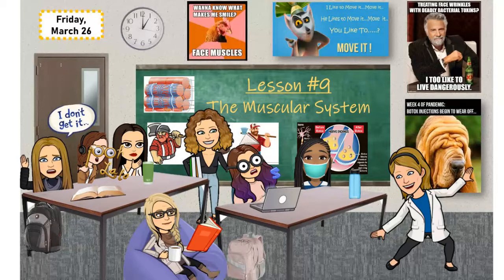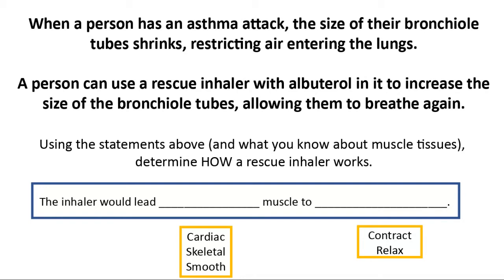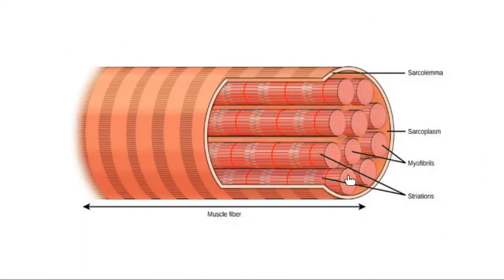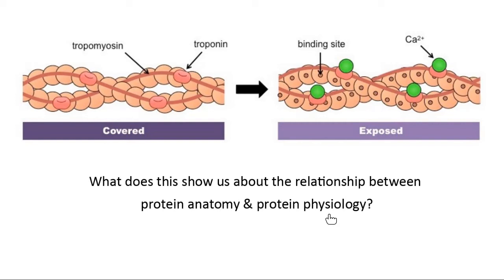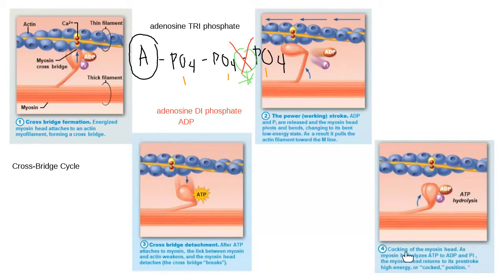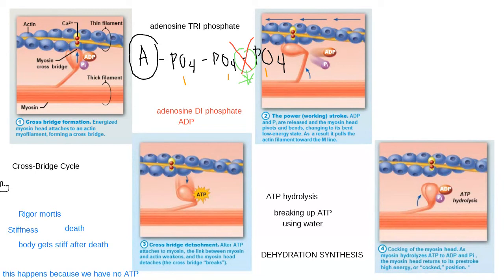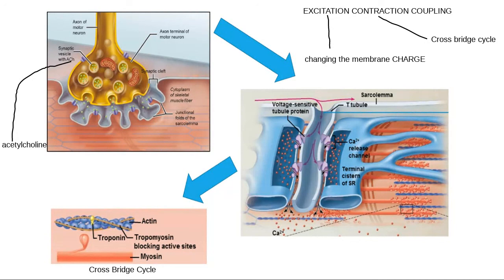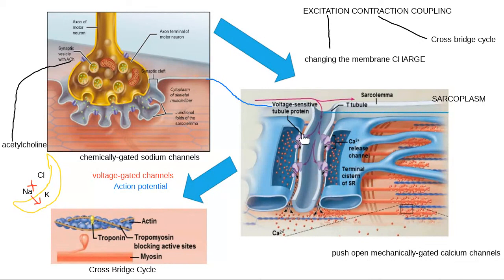Lesson #9 (Part 1) - March 26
In this session, we covered the beginning of Lesson #9 - The Muscular System. We started with a review of the three types of muscle tissue (including their appearances & their function). Then we moved into a discussion of the specific parts of a muscle fiber & the sarcomere. Finally, we explored the Cross Bridge Cycle, rigor mortis, and the process of Excitation-Contraction Coupling.